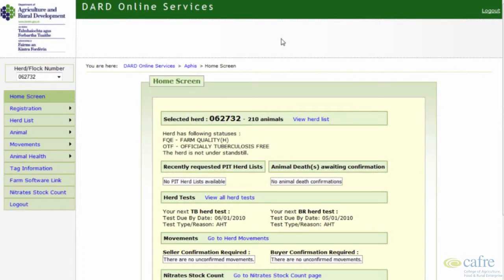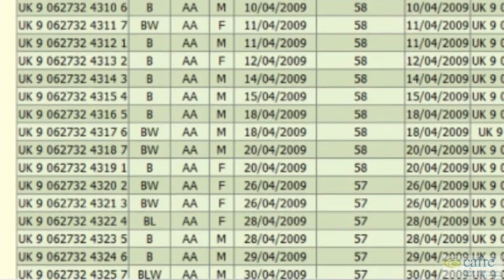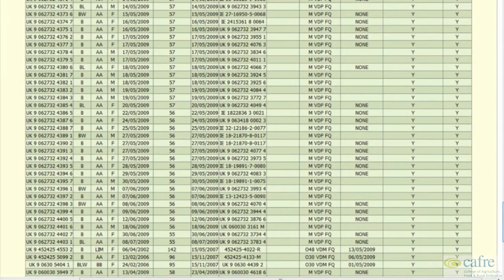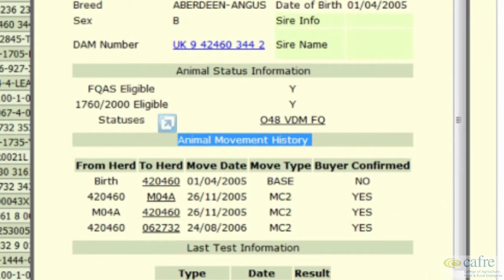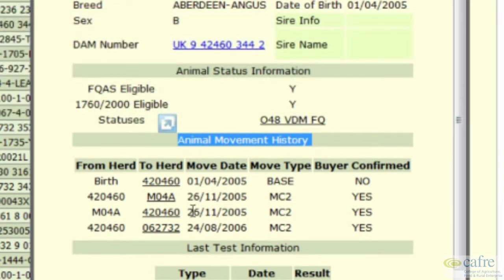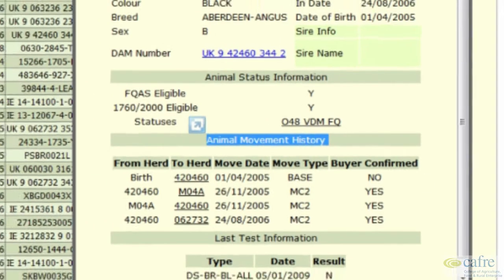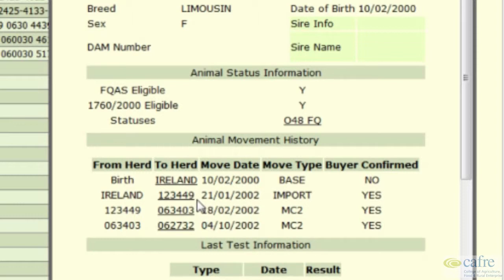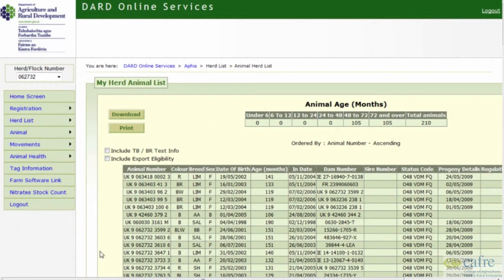Using APHIS Online to view your animal movement history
APHIS Online users can check to see the number of moves any animal in thier herd has made. The list of movements include the initial birth registration plus all moves in/out of markets and between herds.
THis information can be useful to work out if an animal will qualify for payment bonuses in some beef purchasing schemes.
Please contact the scheme opperator for information about which moves are counted when determing eligibility